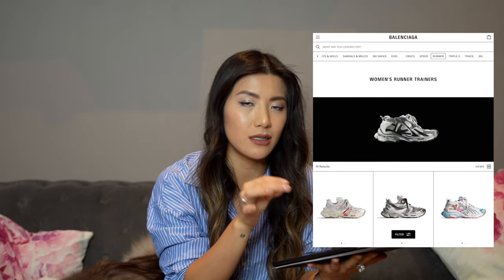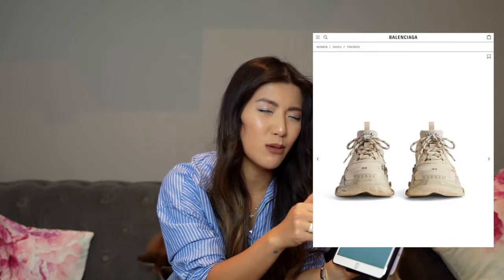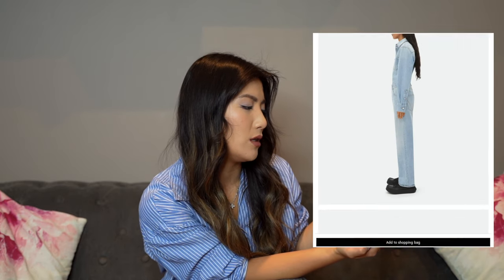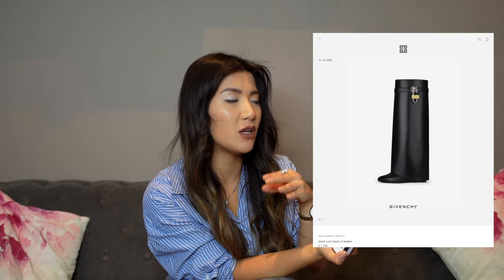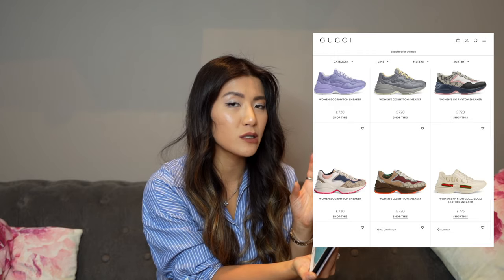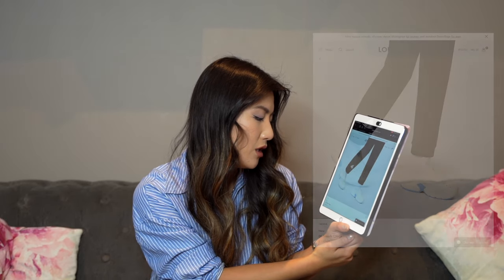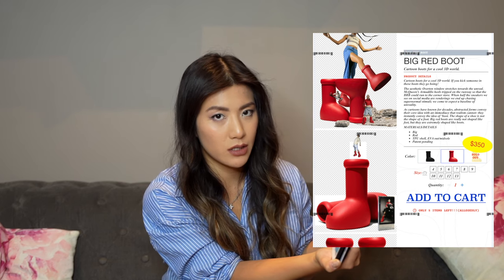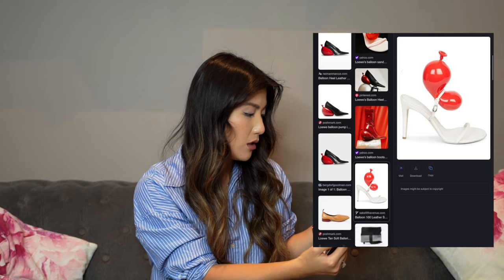ROASTING THE UGLIEST DESIGNER SHOES YOU CAN BUY! (BRUTAL)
It's time once again for another roast, this time on luxury shoes... I hope you're hungry!